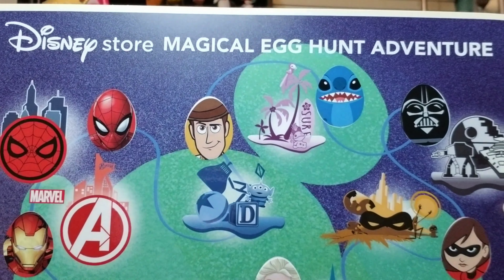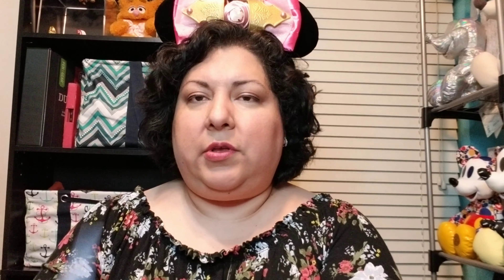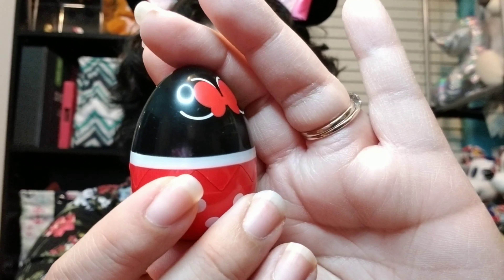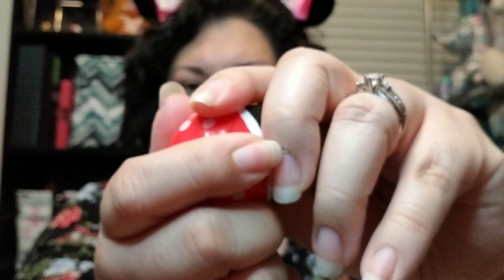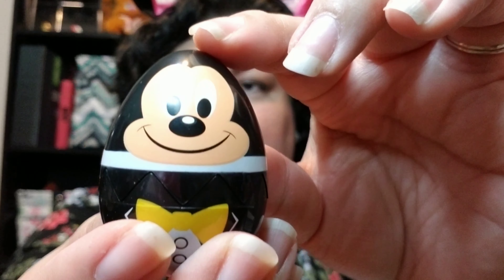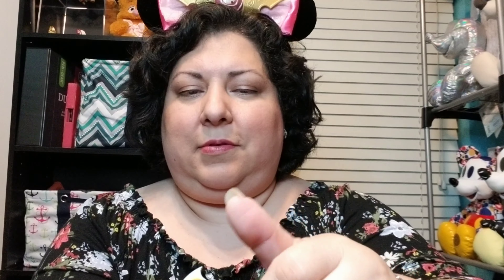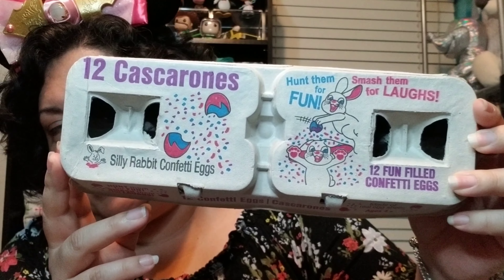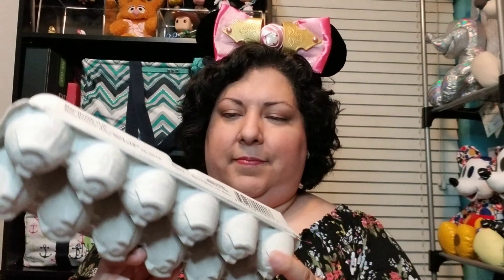Disney Store Egg Hunt and Cascarones!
Egg Hunt is $5 at your participating Disney Store.